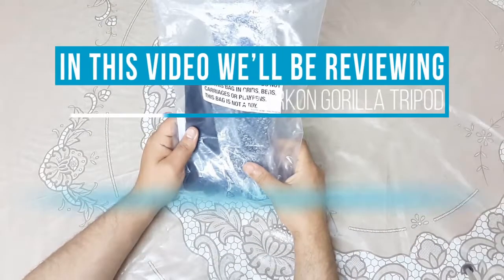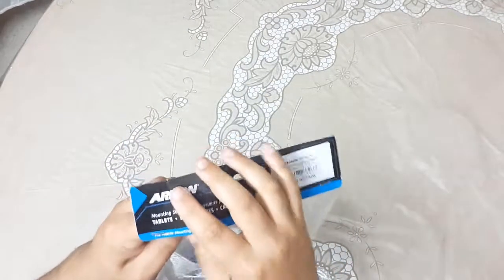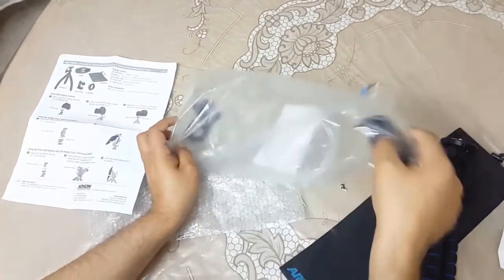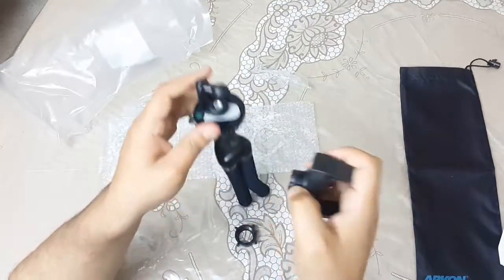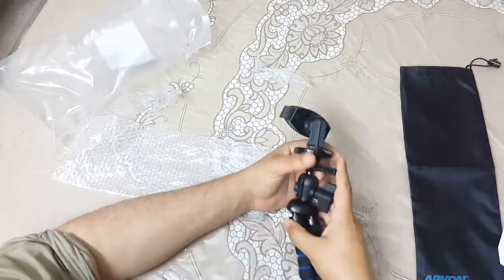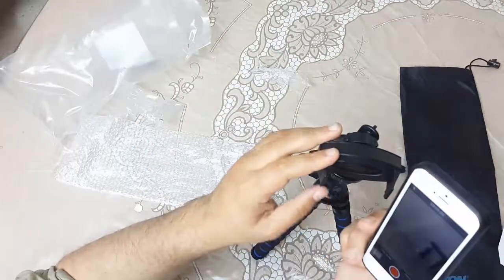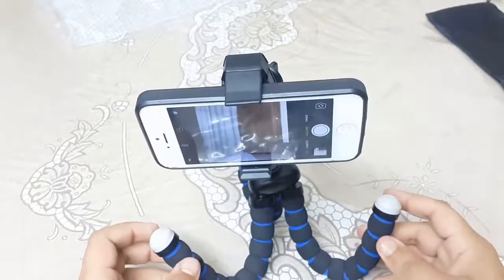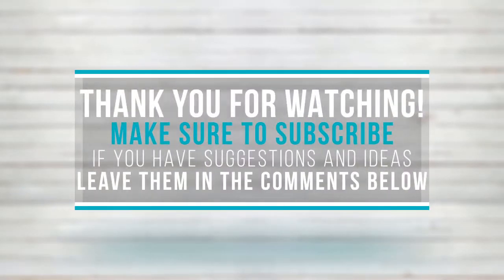Arkon iPhone Tripod Mount Review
( Affliate )

Arkon iPhone Tripod Mount for iPhone X iPhone 8 7 6S Plus iPhone 8 7 6S Galaxy Note 8 5 S8 S7 Retail Black directly bought from Amazon, In this video I am reviewing it. I've shown the complete details regarding this awsome gorilla type tripod which is BRANDED. Yeah its branded! You heard very right. Its Arkon Tripod which is best for iphones but it also works with other smartphones depending upon the suitable size.

This Arkon Gorilla shaped tripod is best for videographers who record videos on daily basis for their youtube channels or some other purposes because this tripod is quite flexible and its legs can bend also as you want like you can attach this tripod with any fan,handle etc. Its an 11 inch tripod basically, you can also use it as a selfie stick for making selfie videos. It all depends on your how you use it but I recommend you by the way to just check out this tripod once & I can gurrantie you will like it!